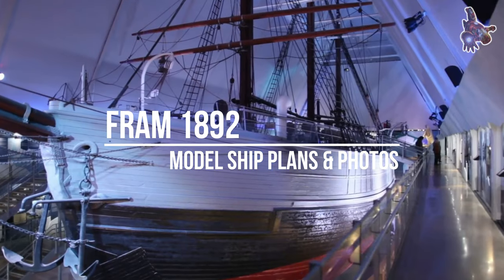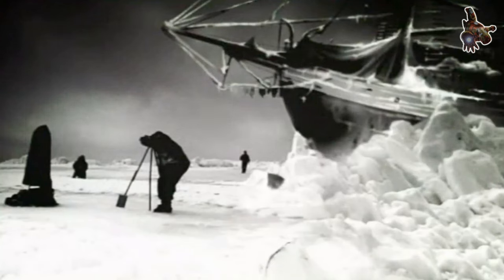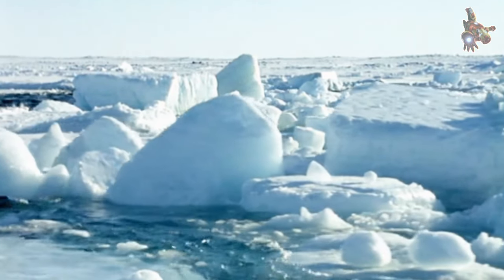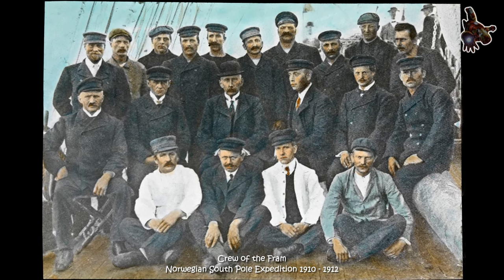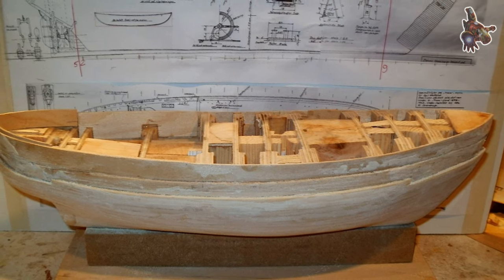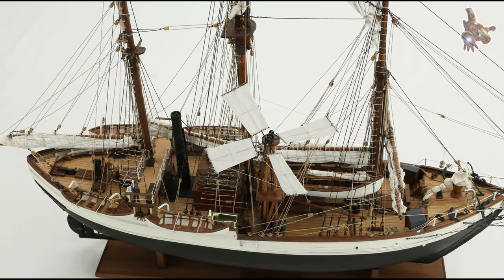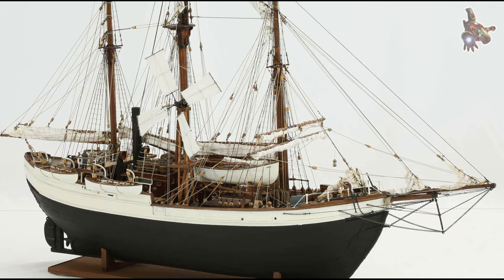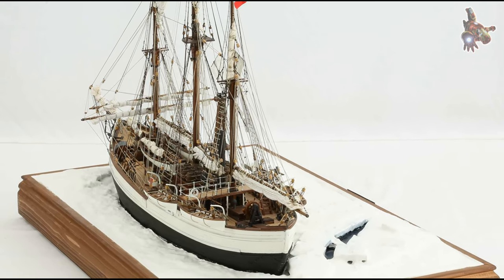The FRAM 1892 model ship PLANS & PHOTOS * Expeditions to the North and South Poles * SUPERsmHEROES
If you wish to download the plans for Fram 1892, become a sponsor of this channel. Access to download all the plans of this channel is open in the COMMUNITY tab for sponsors.

 0:45 - Fram 1892 - Construction
 3:33 - Fram 1892 - the Nansen Fram Expedition 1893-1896
 7:12 - Fram 1892 - the major discoveries made during the Fram-1 Expedition
 8:13 - Fram 1892 - Ship model plans
 9:27 - Fram 1892 - Ship model photos
10:37 - Fram 1892 - the Amundsen's South Pole Expedition 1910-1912
14:10 - Fram 1892 - scientific and exploration missions in the early 20th century

The Fram, launched in 1892, is a renowned vessel with a rich history in polar exploration. Designed and commissioned by the Norwegian explorer Fridtjof Nansen, it was specifically built to withstand the extreme conditions of the Arctic and accompany drifting ice floes. The ship's name, "Fram," means "Forward" in Norwegian, symbolizing the spirit of exploration and progress.
The most famous expedition associated with the Fram is the Norwegian explorer Roald Amundsen's journey to the South Pole. However, before Amundsen's expedition, the ship had already achieved notable accomplishments under Nansen's leadership.

Name: Fram
- Builder: Colin Archer, Larvik, Norway
- Launched: 26 October 1892
- In service: 1893
- Out of service: 1912
- Status: on display at the Fram Museum, Oslo

GENERAL CHARACTERISTICS:
- Type: Schooner
- Tonnage: 402 GRT
- Length: 127 ft 8 in (38.9 m)
- Beam: 34 ft (10.36 m)
- Draft: 15 ft (4.57 m)
- Propulsion: Triple-expansion steam engine, 220 hp (164 kW), Sails
- Speed: 7 knots (13 km/h; 8.1 mph)
- Complement: 16

Ship Model drawings - Fram 1892